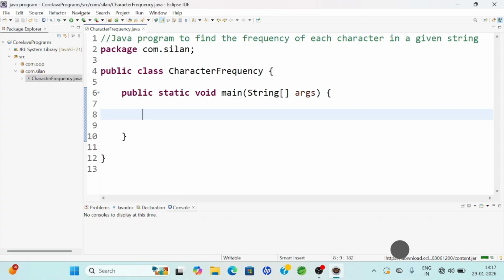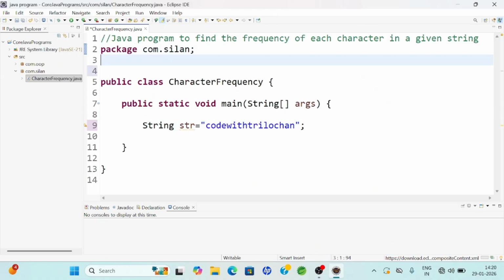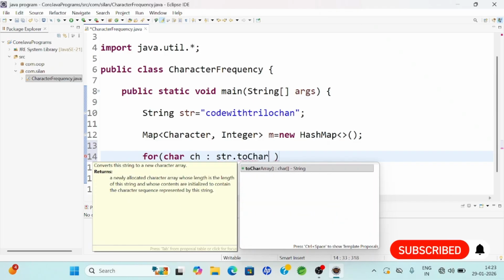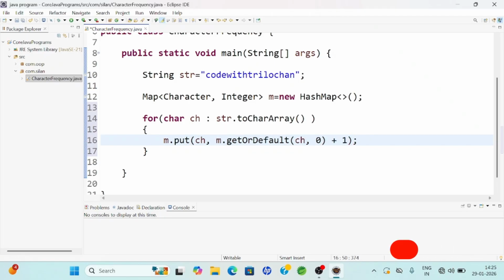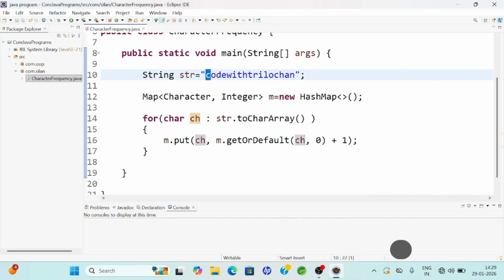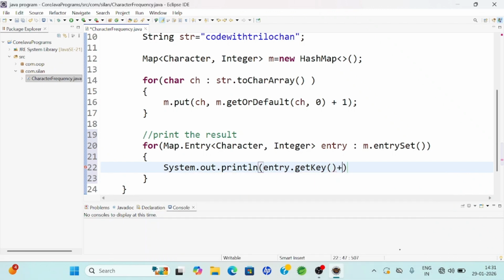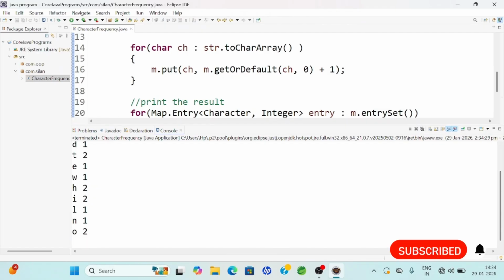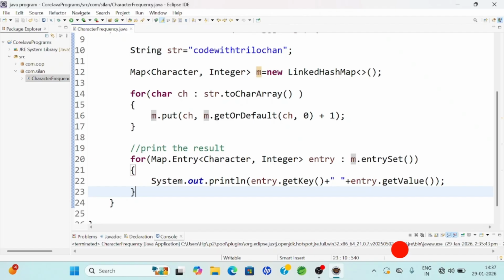Java Interview Question | Find Frequency of Each Character in a String (HashMap Explained)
In this tutorial by Silan Software, we explain one of the most frequently asked Java interview questions:
👉 Java Program to find the frequency of each character in a string

This problem is commonly asked in:

Java fresher interviews

Coding rounds & assessments

If you are preparing for Java interviews, improving your core Java fundamentals, or learning problem-solving with collections, this video is a must-watch.

📌 Topics Covered:

Java String handling

HashMap usage in Java

Character frequency logic

Core Java interview preparation

Java beginners

MCA / B.Tech / M.Tech students

Working professionals